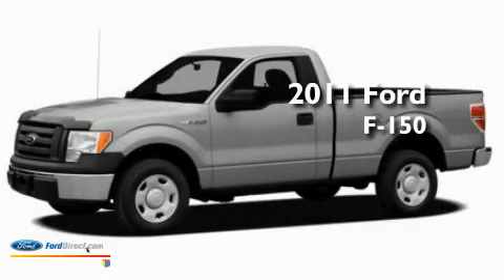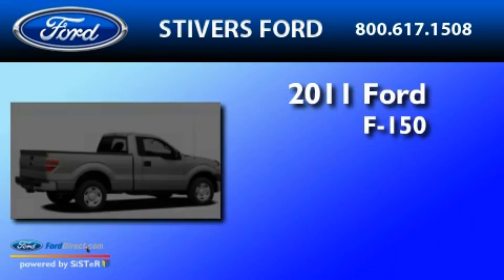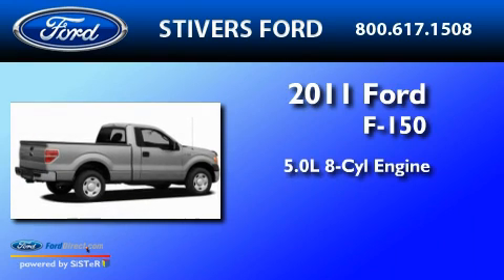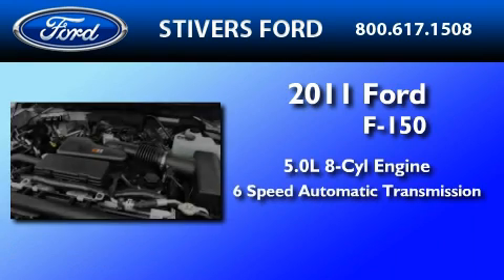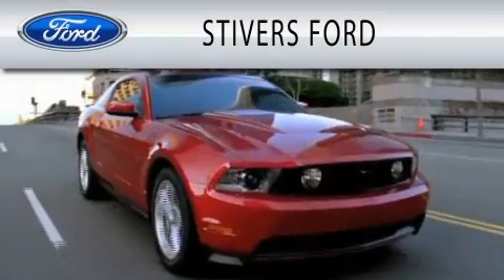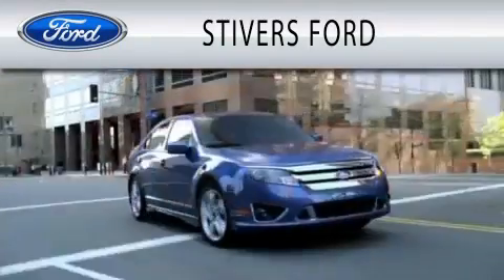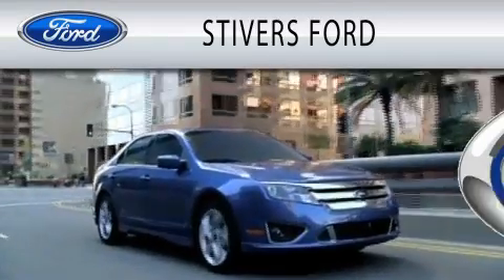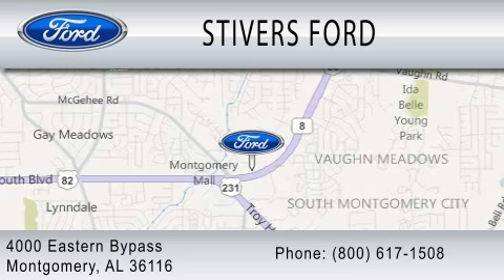2011 FORD F-150 AL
Year : 2011
 Make : FORD
 Model : F-150
 Engine : 5.0L V8
 Trans . : AUTO 6SPD
 Exterior : GRAY
 Miles : 7
 Interior : GRAY
 Stock : BF31524

 4000 Eastern Bypass
  , AL 36116